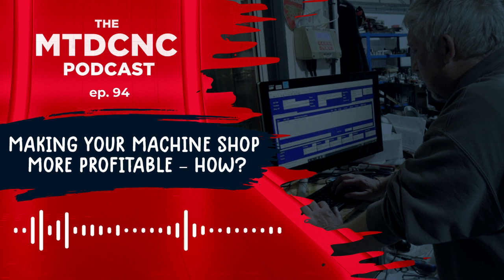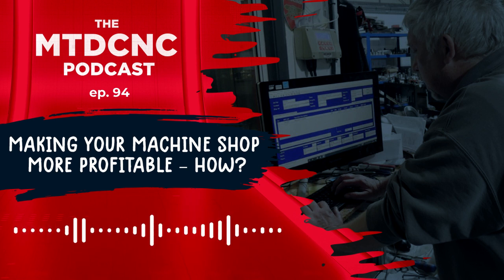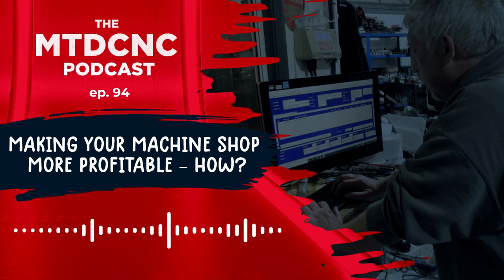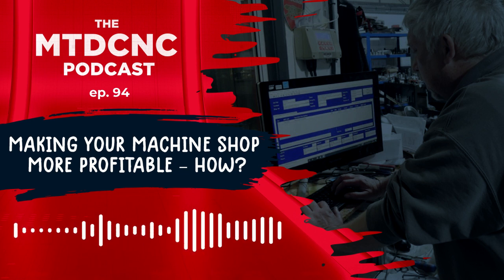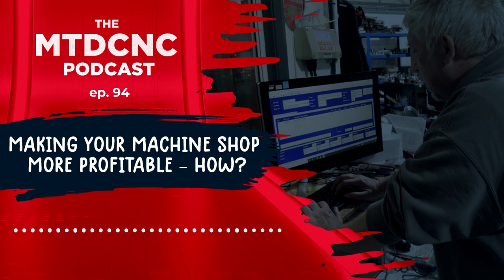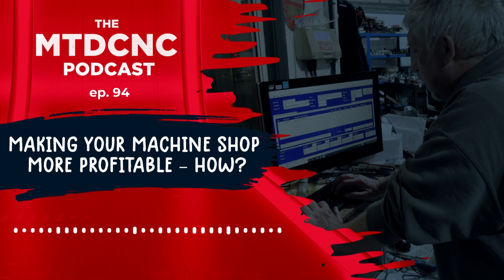Making Your Machine Shop More Profitable – How?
Colin had a chat with Geoff Gartland from PSL Datatrack about making your machine shop more profitable. You might have the latest machine tool, the best CAD-CAM system, and the newest tooling but do you have the right processes in place to ensure you can win profitable business.

PSL Datatrack is a modular software system to streamline all the processes in your machine shop, from initial quotation to final invoice, plus loads more.